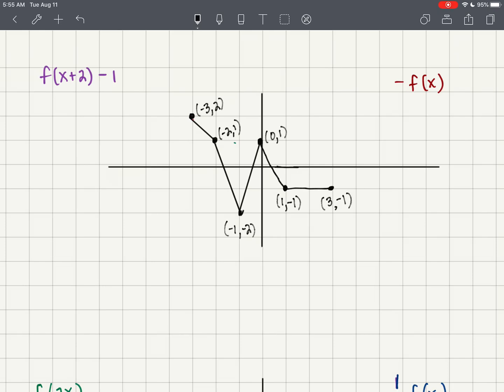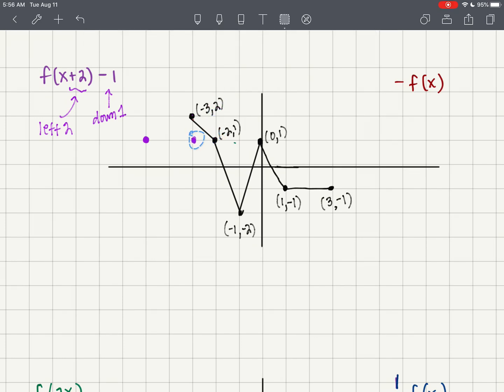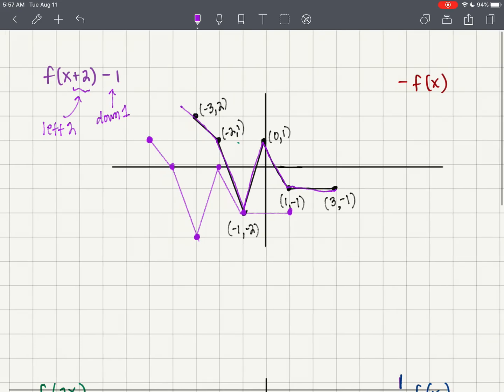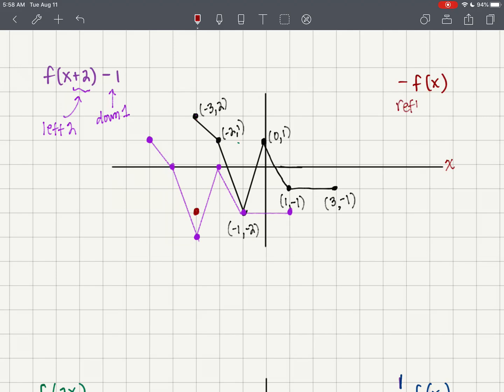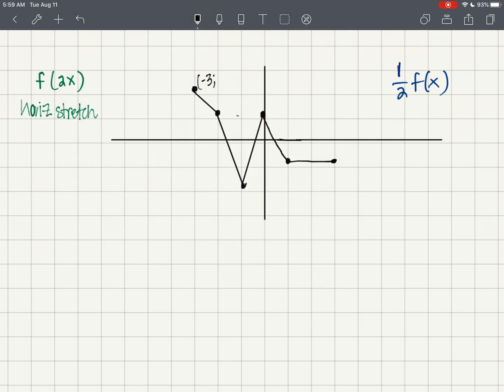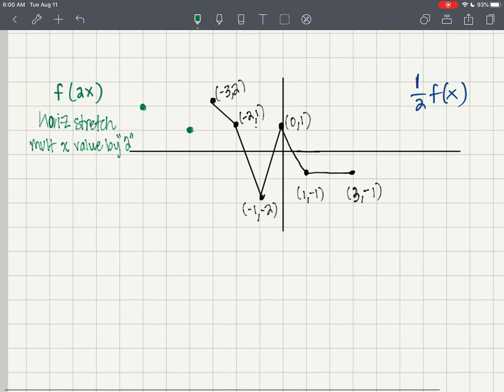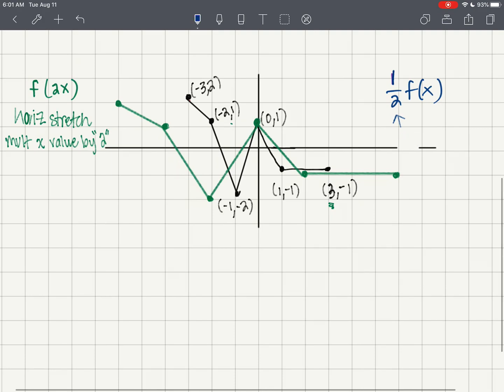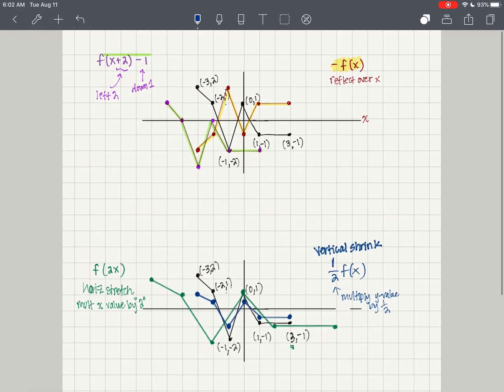Precalc 1 4E Transformation Example continued